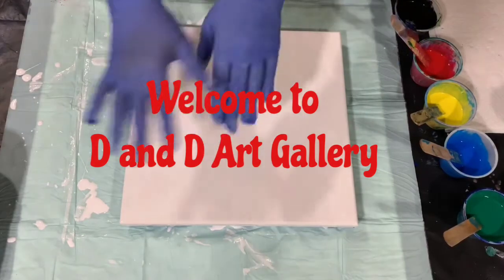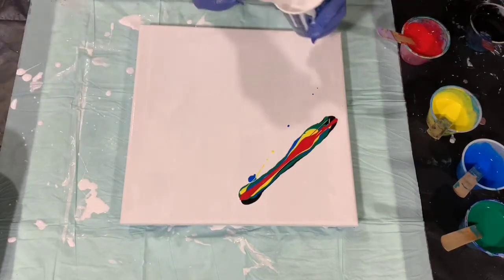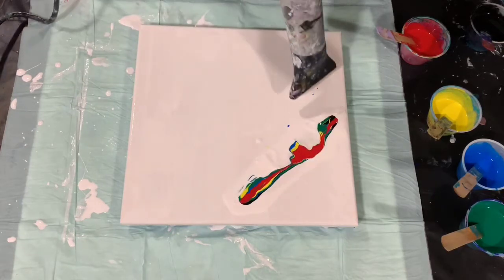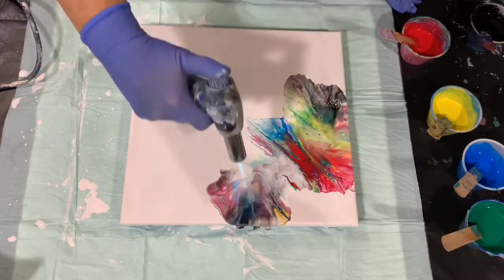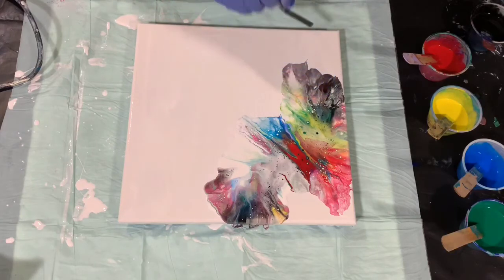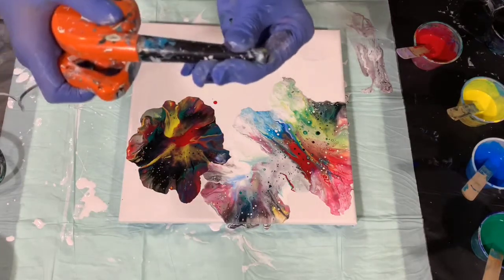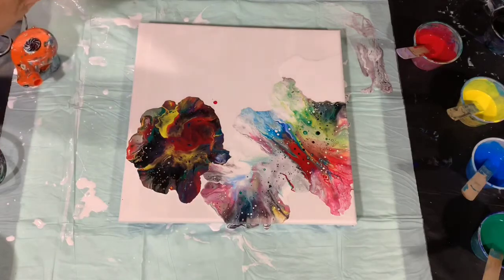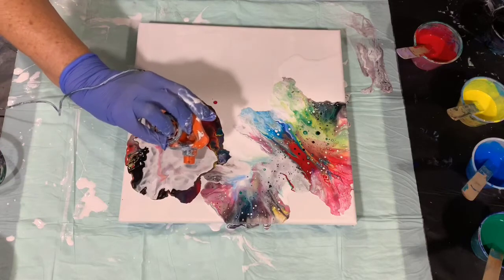(215) EXPERIMENTAL VIDEO. Different devices used & effects achieved for moving paint on the canvas.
I devoted this video to different devices I use and effects achieved with each device on moving paint on the canvas. Results, of course, also depend on the thickness or thinness of the paint and base coat. I hope you learned something from this video. If you have any questions or comments please leave them and I will get back to you as soon as possible.

All of our art can be purchased by contacting me at . Thank you!